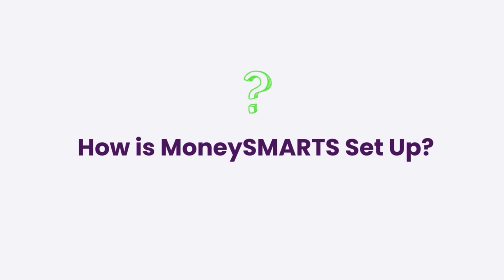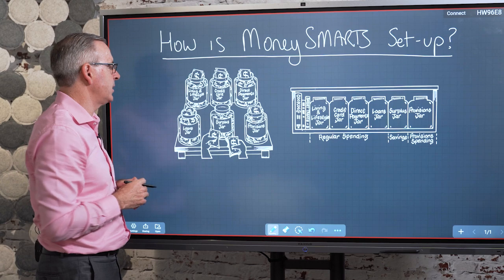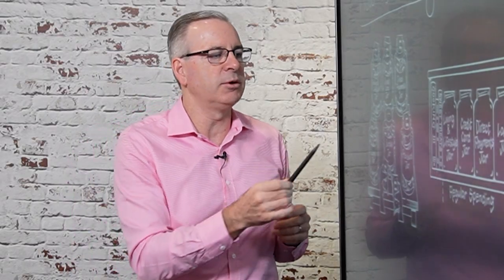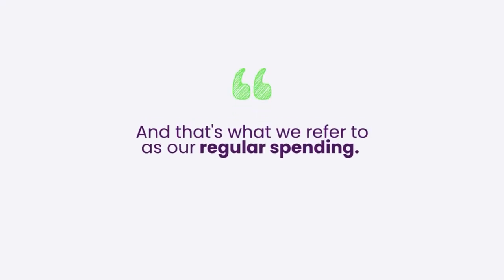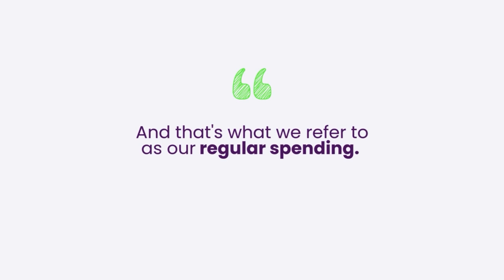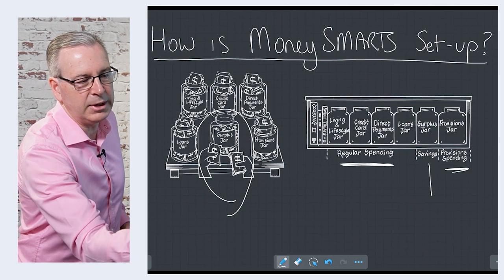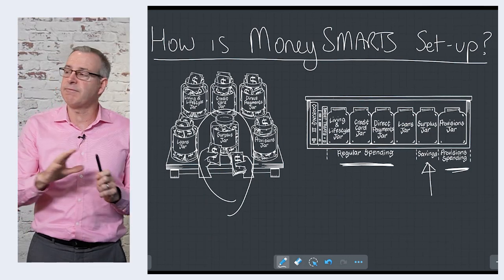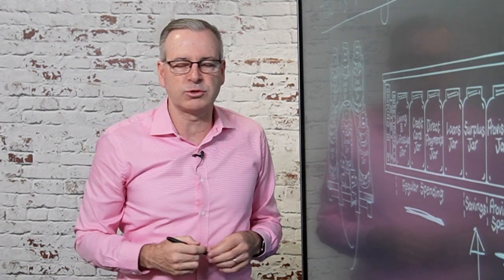The Fundamental Concepts Behind MoneySMARTS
In this video, Ben Kingsley explains the setup behind MoneySMARTS, showing how this unique system draws from trusted budgeting methods to create financial “jars” for every spending category.

Designed to tackle both regular and irregular spending, MoneySMARTS guides users in managing essential expenses, discretionary spending, and, most importantly, capturing surplus. This method helps ensure every dollar has a purpose and moves you closer to financial freedom.

*Timestamps:*
• 0:06 – MoneySMARTS setup overview
• 0:32 – Managing regular vs. irregular spending categories
• 1:07 – Organising annual financial commitments into “regular spending”
• 1:33 – Provisional (irregular) spending
• 2:06 – Zero-based budgeting meets surplus allocation
• 2:31 – Setting financial goals with essential and discretionary spending
• 2:55 – Banking structure for effective budgeting